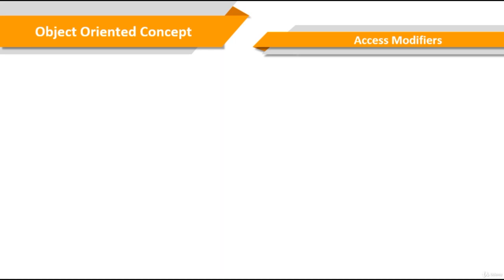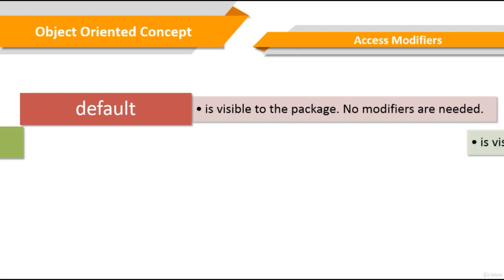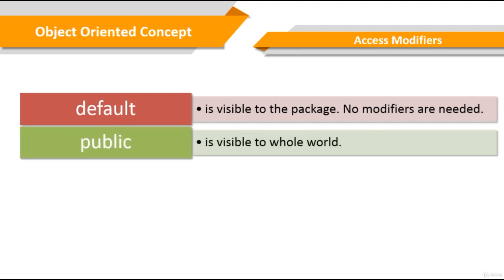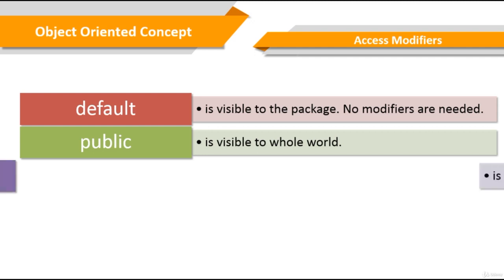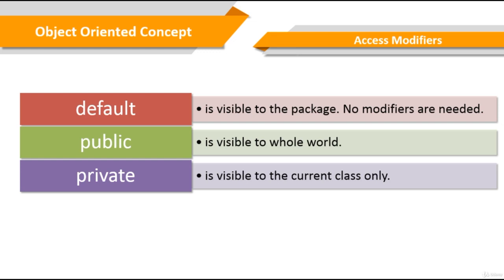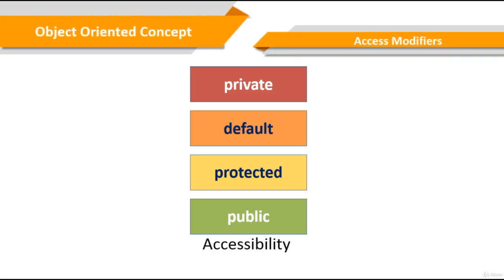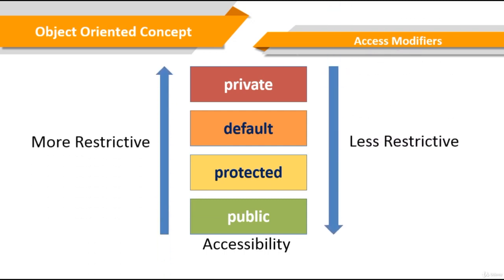Access Modifiers in Java OOP | Lecture 37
Welcome to Lecture 37 of our Java programming tutorial series! In this session, we're delving into a crucial aspect of Java Object-Oriented Programming (OOP) - Access Modifiers. If you're eager to understand how access modifiers influence the visibility and accessibility of your Java classes and members, you're in the right place.

Key Highlights in Lecture 36:

Access Modifiers Demystified: We'll begin by explaining what access modifiers are and why they are essential in OOP. Learn how they control the visibility and accessibility of classes, fields, methods, and constructors.

Types of Access Modifiers: Explore the four main types of access modifiers in Java: public, private, protected, and default (package-private). Understand when and how to use each one effectively.

Public Access Modifier: Discover the power of the "public" access modifier, which allows classes and members to be accessed from anywhere in your Java program.

Private Access Modifier: Dive into the "private" access modifier and understand how it restricts access to only the defining class. Learn why encapsulation relies heavily on the "private" modifier.

Protected Access Modifier: Explore the "protected" access modifier, which provides access to classes within the same package and subclasses outside the package. Understand its role in inheritance.

Default (Package-Private) Access Modifier: Learn about the default access modifier, which is accessible only within the same package. Understand its significance in package organization.

Real-world Examples: We'll provide practical examples to illustrate the application of different access modifiers, helping you grasp their use cases.

By the end of this lecture, you'll have a solid understanding of access modifiers in Java OOP and how they impact your Java programs. This knowledge will enable you to design more secure, organized, and modular code.

We're here to help you become a Java programming pro!